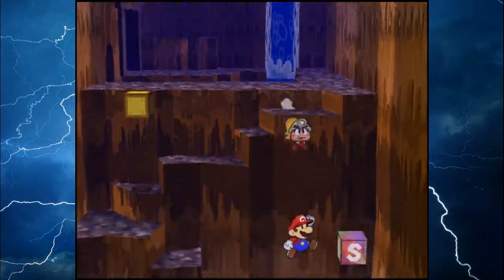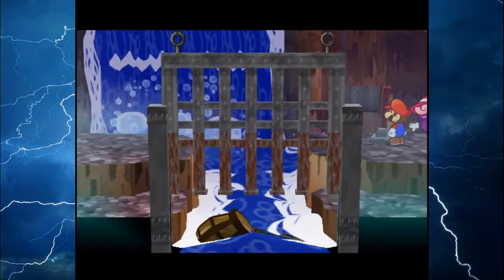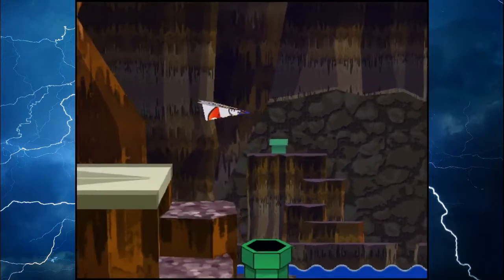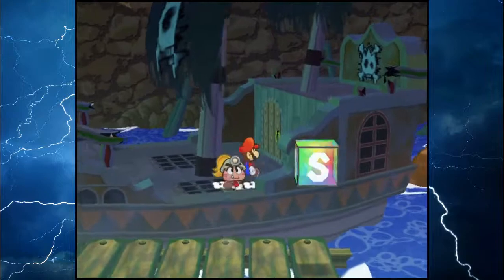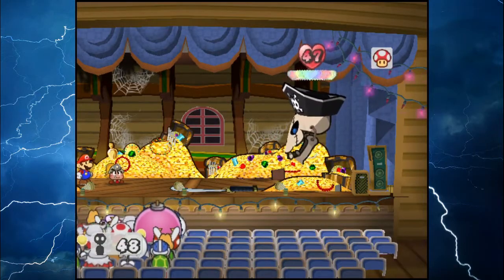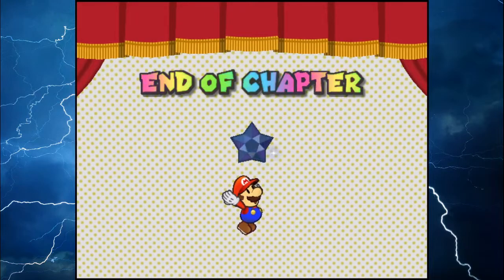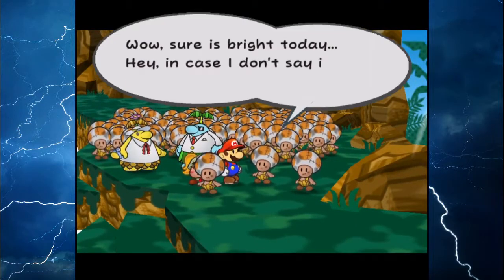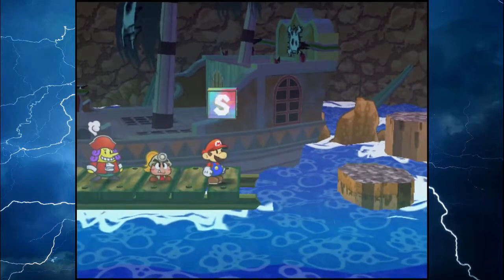Paper Mario: The Thousand-Year Door - Episode 28: The Cursed Ship Behind the Raging Waters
We find the lost sailors in the cavern and face off against the dead pirate himself. We also... get a surprise from a certain individual...